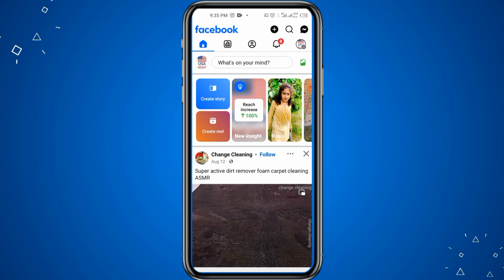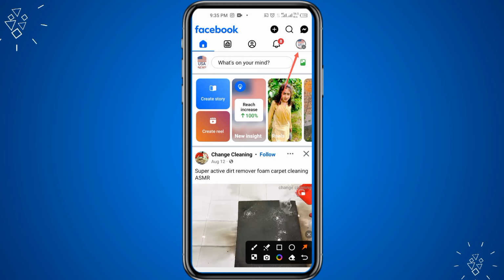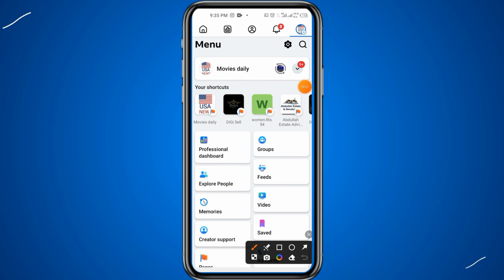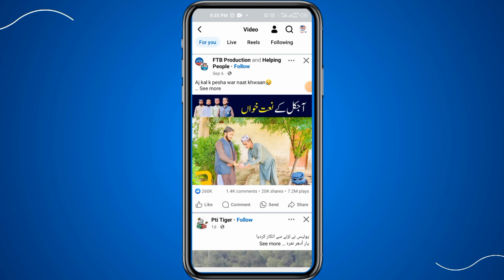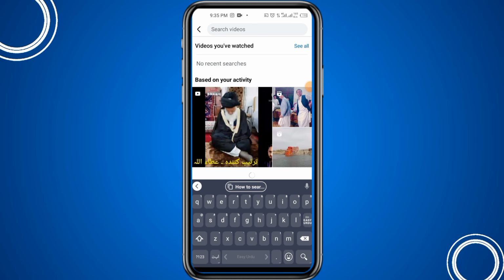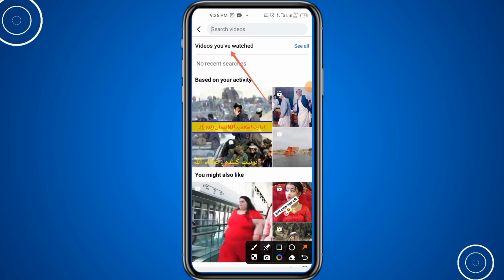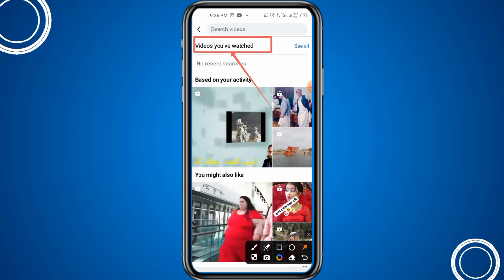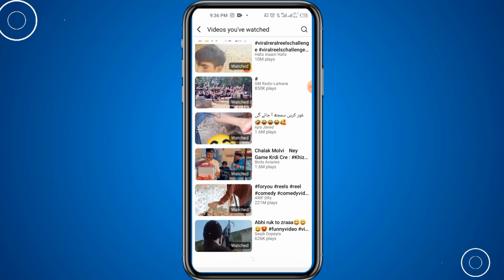How to See What Videos You Watched on Facebook Step by Step Full Guide